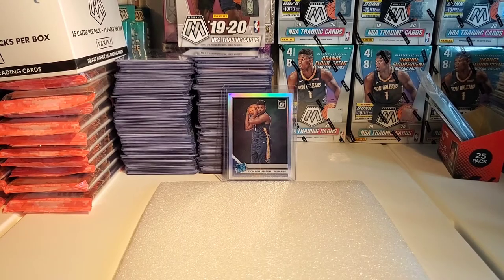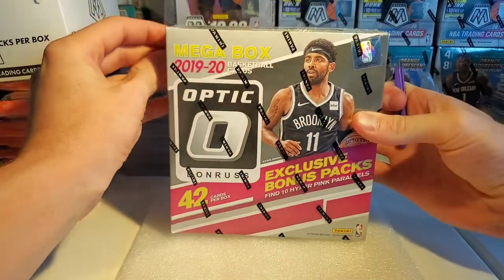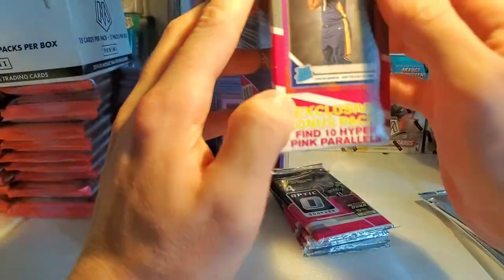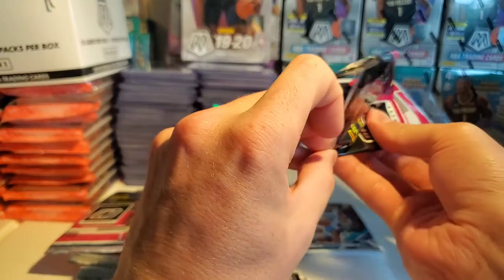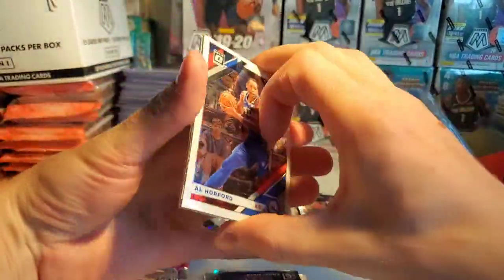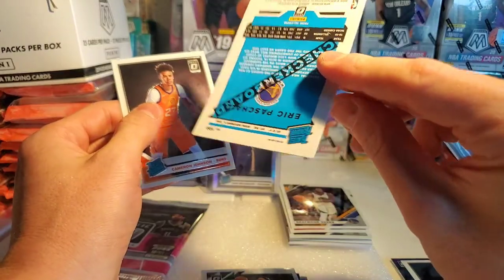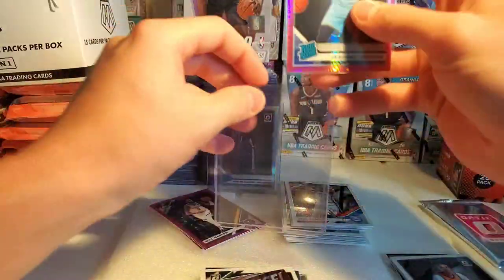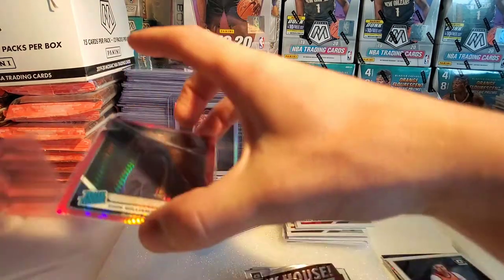Pulling the heat from Optic!!!!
WELCOME (BACK) !

Today is a heavy hitting video featuring everyone's favorite mega box! The donruss optic 19-20 with the gorgeous pink florescent parallels.

I found an unsuspecting surplus of these while at target, thanks to mosaic being completely depleted  (I think for good at this point). Optic is one of my favorite type of cards due to the clean finish on the cards that is timeless in my opinion. This break was exciting and im glad to give you guys a heavy hitting break to keep us all going in this hobby!

Check it out and let me know what you guys wanna see next! Thank you!

SALUTE!!!